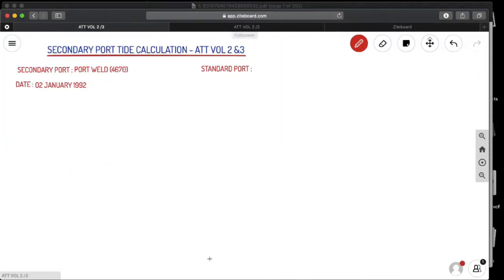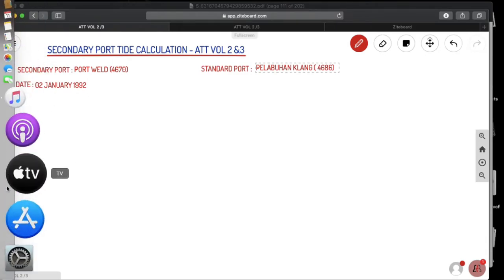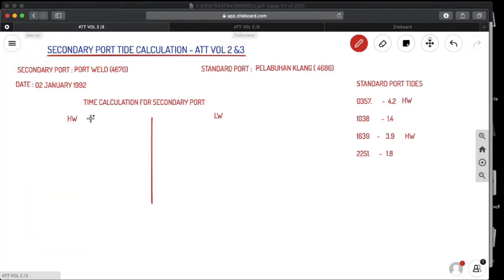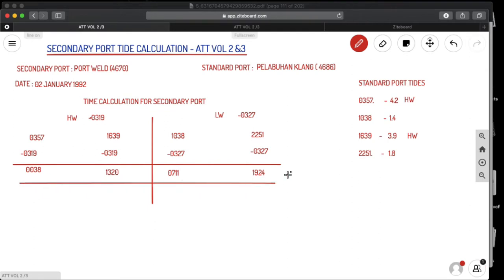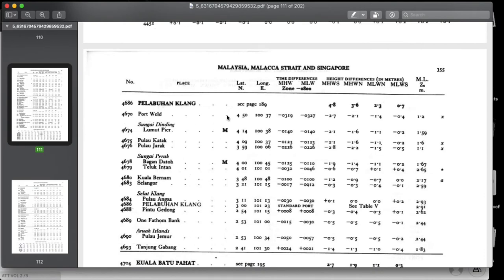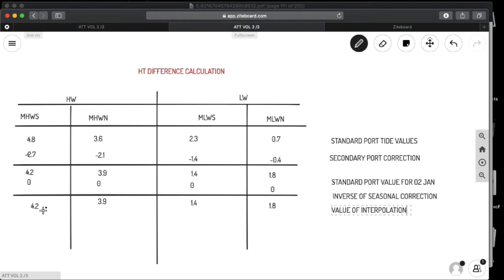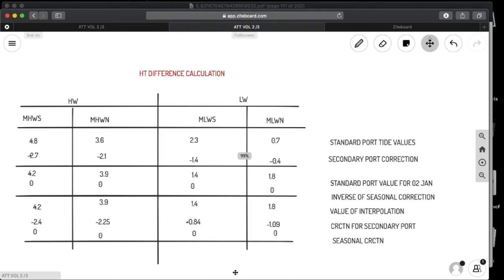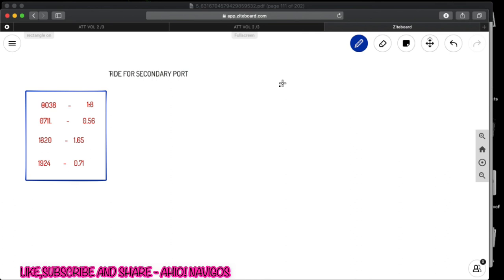SECONDARY PORT TIDE CALCULATION USING ATT VOLUME 2&3 - CHART WORK TIDE PROBLEMS - AHOY! NAVIGOS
This is a complete explanation about :

How to calculate secondary port tidal data from a standard port data obtained from ATT Volume 2&3 with live problem solving an example and things to remember prior proceeding with the problem.

LEARN WITH US - AHOY! NAVIGOS.

A COMPLETE MARITIME LEARNING, ENTERTAINMENT AND TRAVELOGUE PLATFORM.

.AHOY! NAVIGOS.